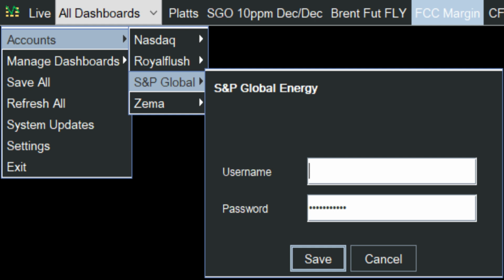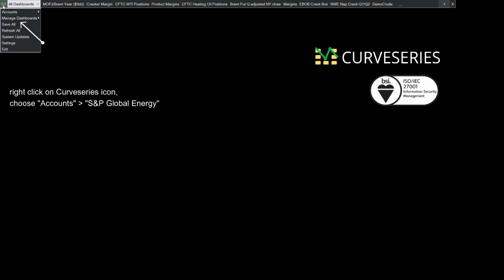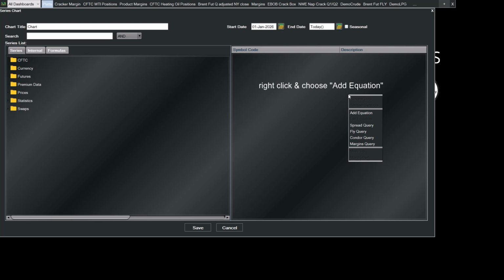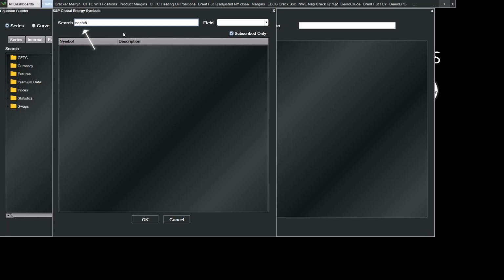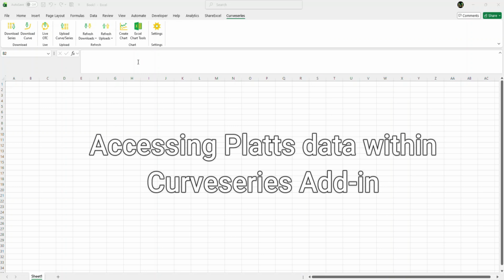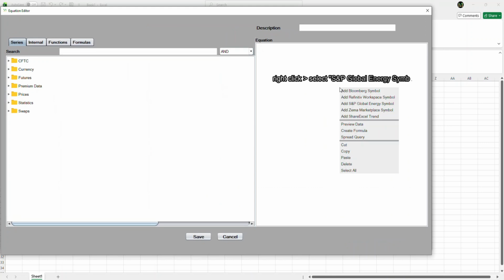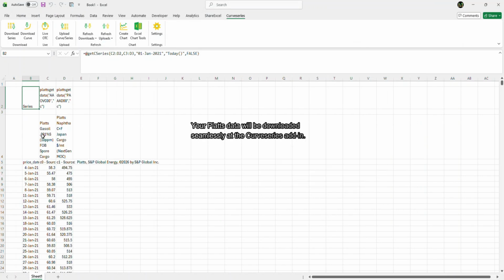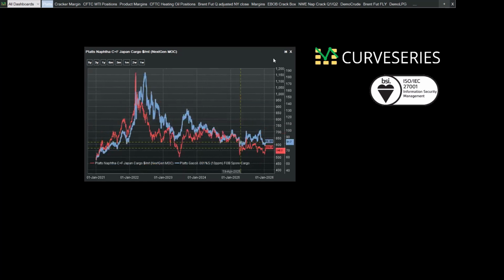Curveseries Academy - S&P Global Energy API Tutorial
In this video, we’ll show you how to effortlessly integrate data from S&P Global Energy into the CurveSeries platform. Note that you need to be logged into your Platts account to import data into CurveSeries.